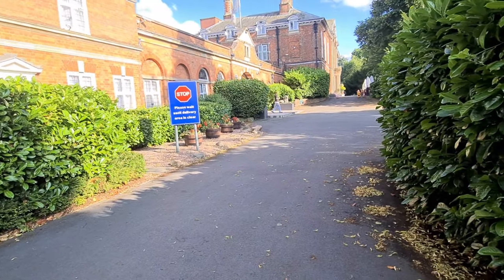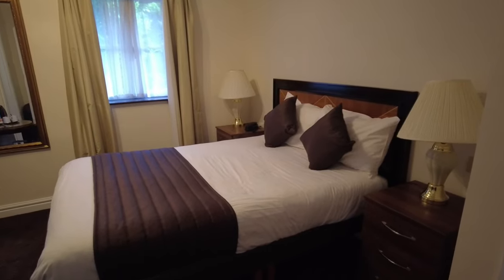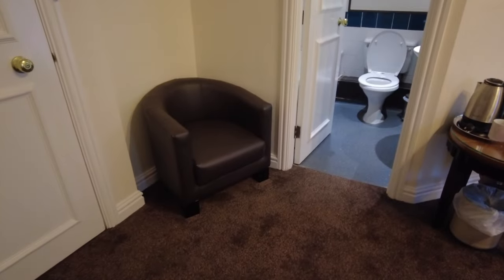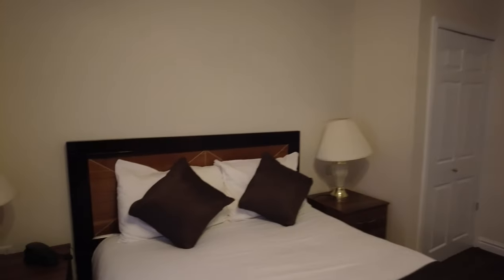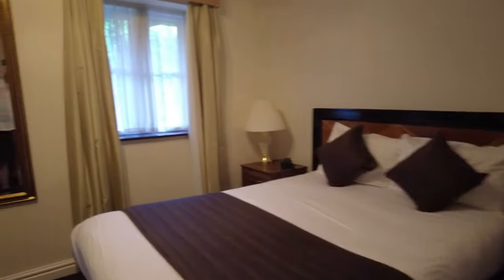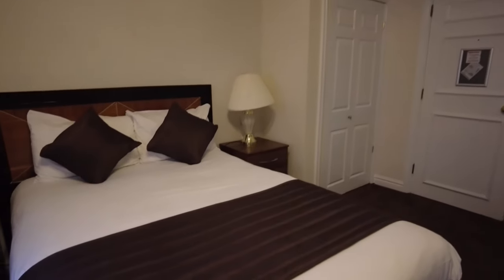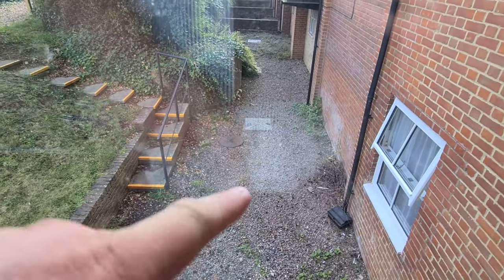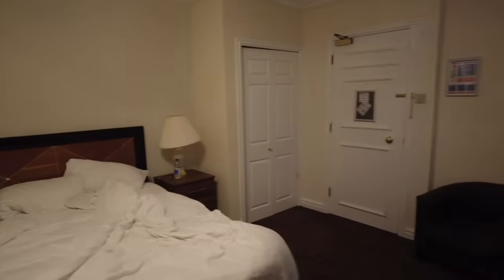Worst Rated - Britannia Bosworth Hall Hotel and Spa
located in market bosworth